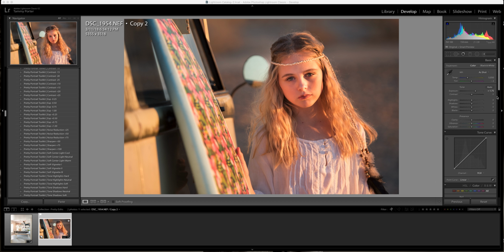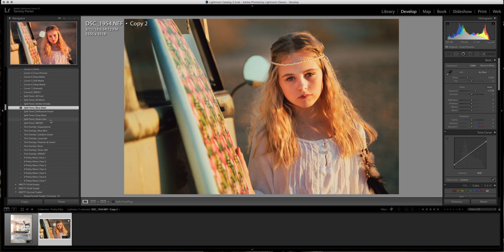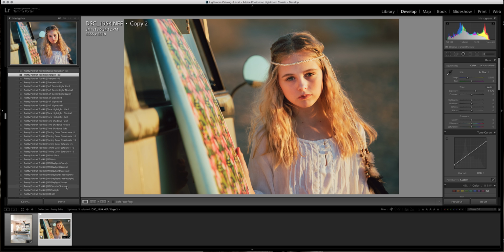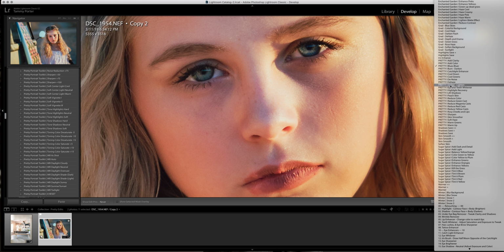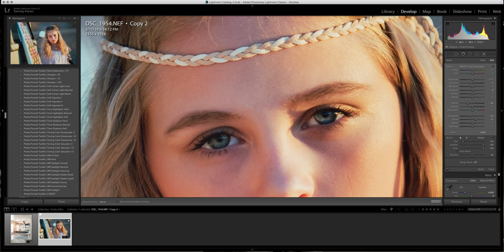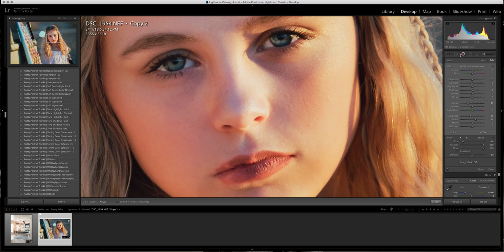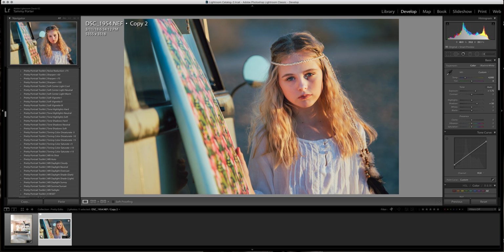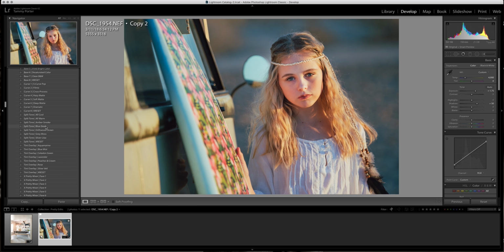Editing with the Clean Edit Portrait Workflow Collection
Learn to edit with the Pretty Presets for Lightroom Clean Edit Portrait Workflow Collection.